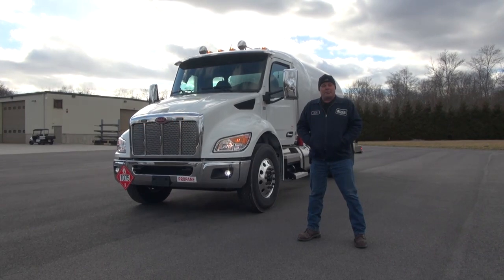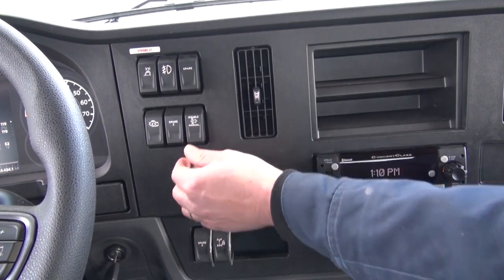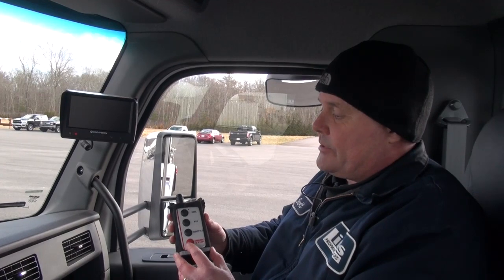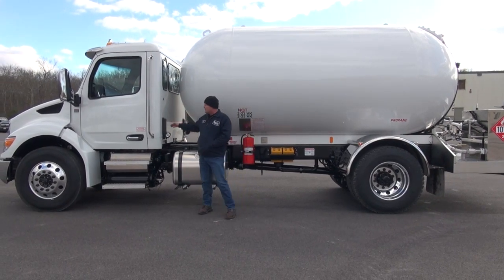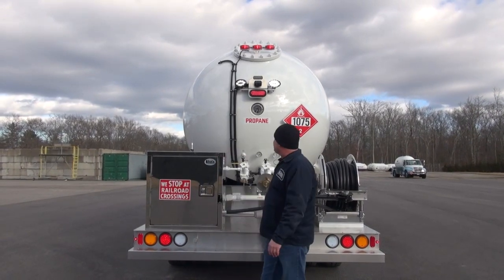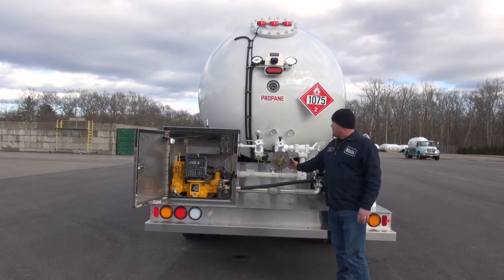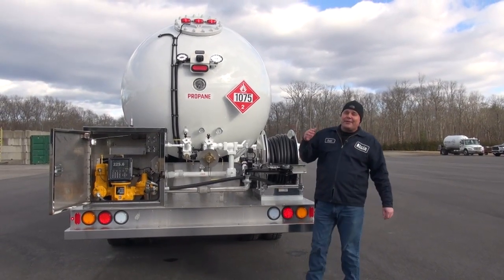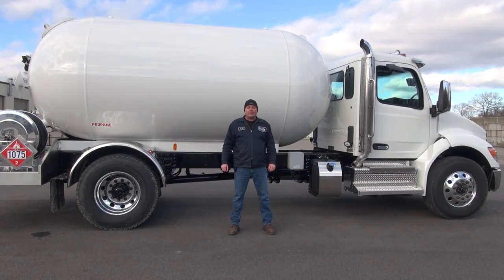Propane delivery Truck for Sale